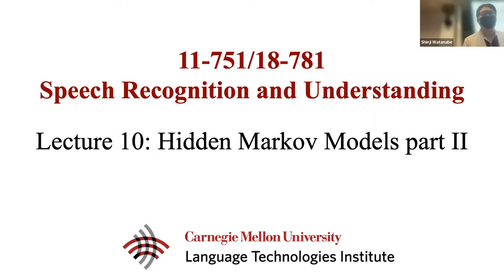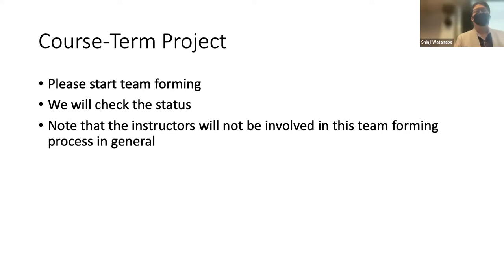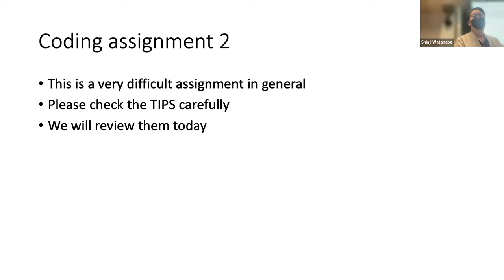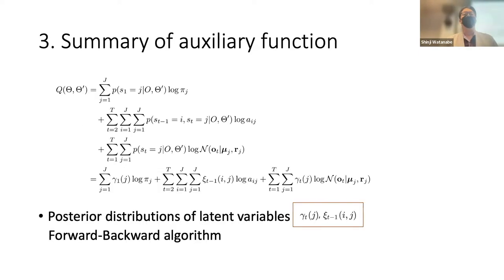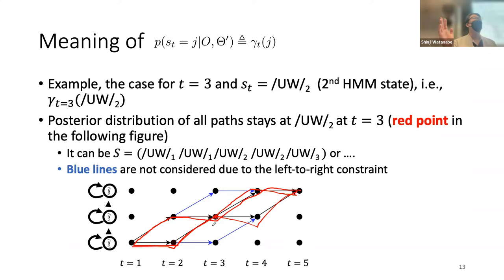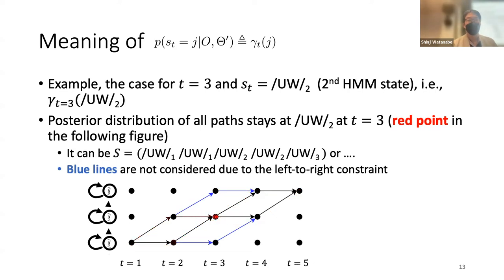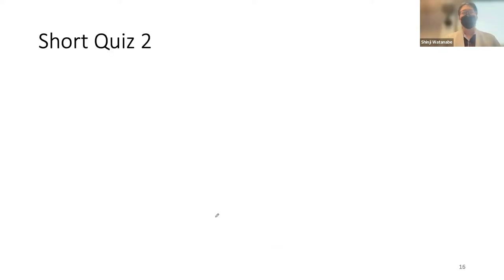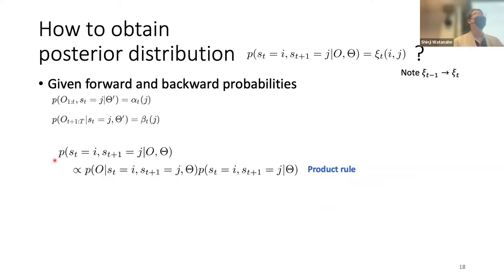Fall2022-SpeechRecognition&Understanding (Lecture10 - Hidden Markov Model II)